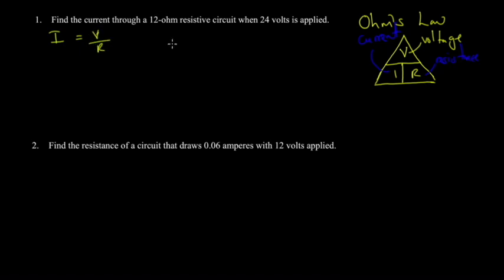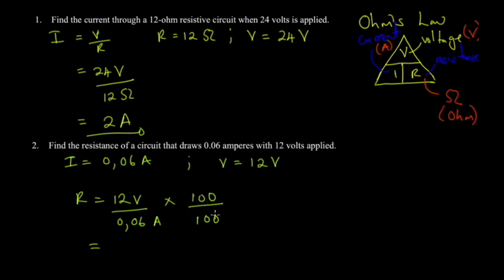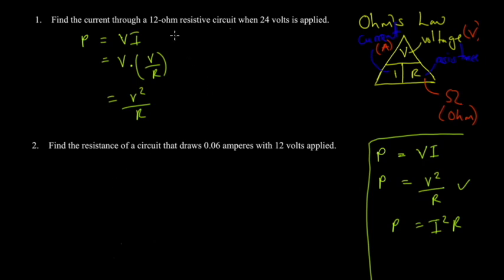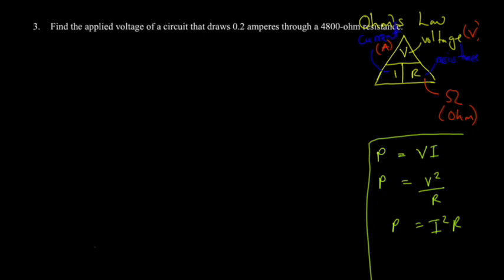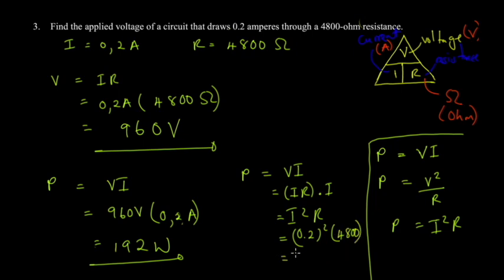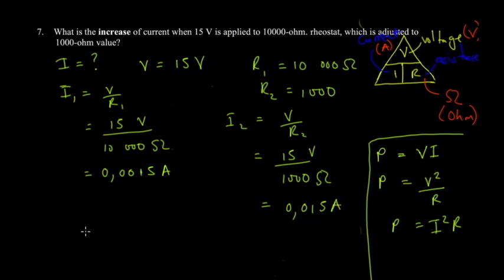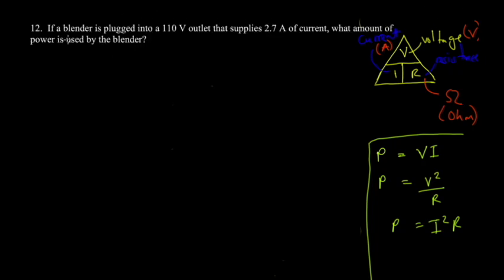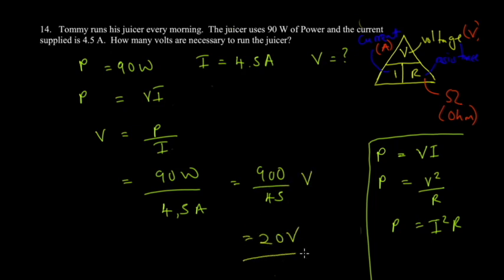Current, Voltage, and Resistance | Ohm's Law Combined Science ZIMSEC O Level& Physics 2021 | FAQs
The video covers Ohm's Law in calculating current, voltage, and resistance. We also do electric power calculations. This is primaEd's ZIMSEC/Cambridge O Level Combined Science 2021. The material is provided by primaEd, the leading edutech company in Zimbabwe. Join hundreds of Zimbabweans in learning online on primaed.com. Our mission is to use fun and intuitive learning techniques to encourage scientific curiosity and innovation as well as promote local literary interest in research, authorship, and academia, as these relate to competence in personal and corporate development.